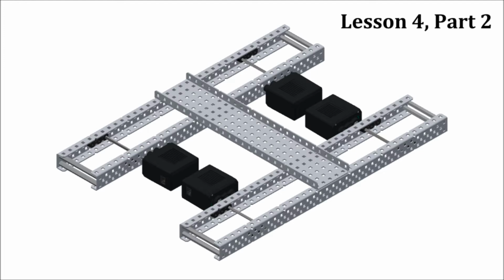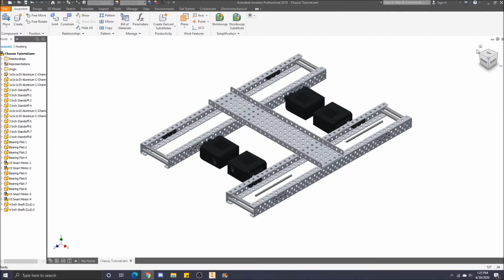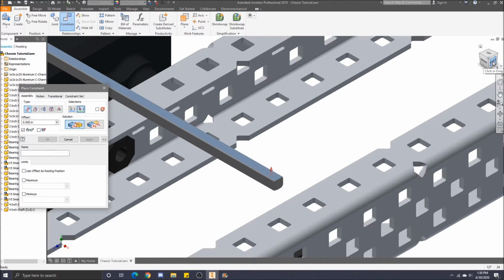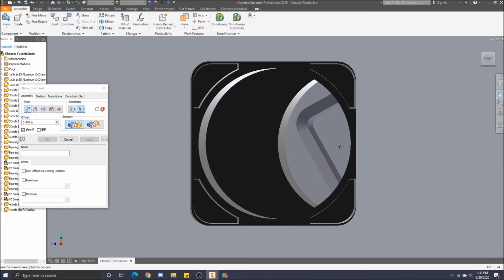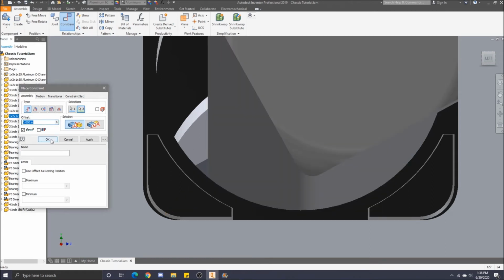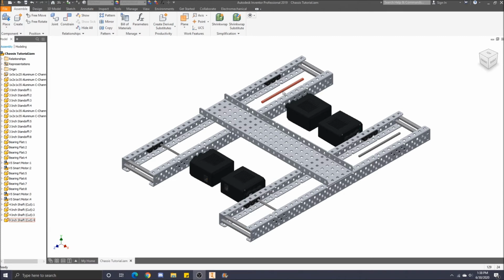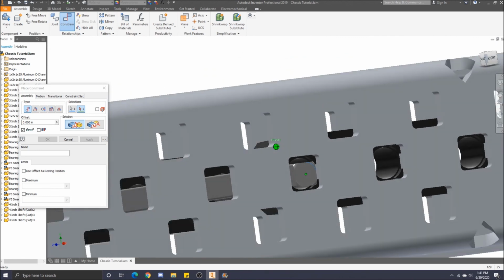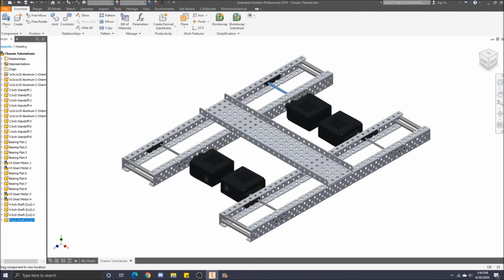CAD Building a Chassis: Axles (Part 4)